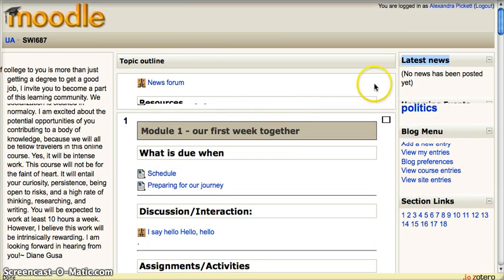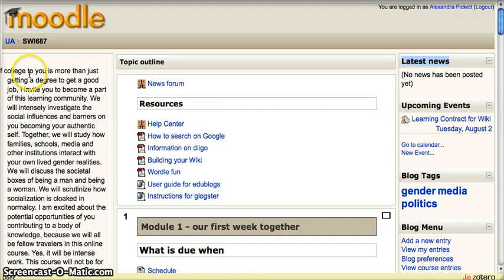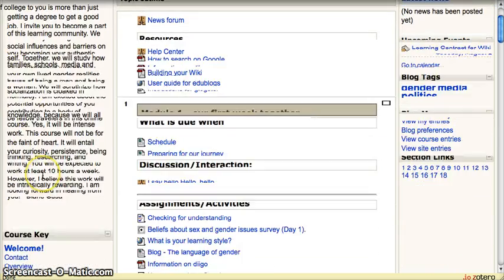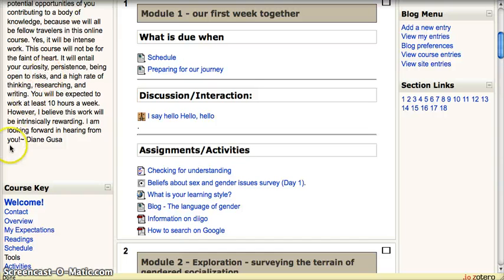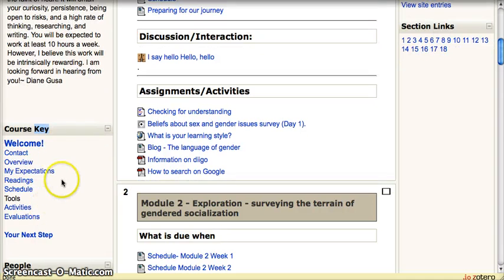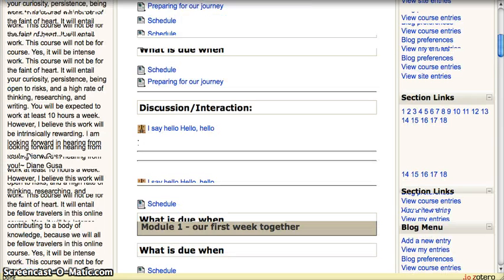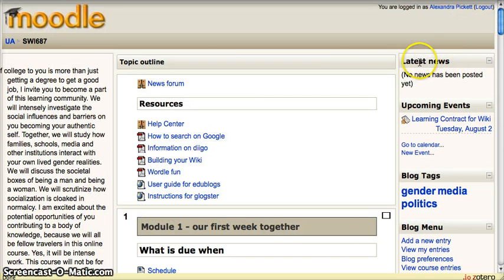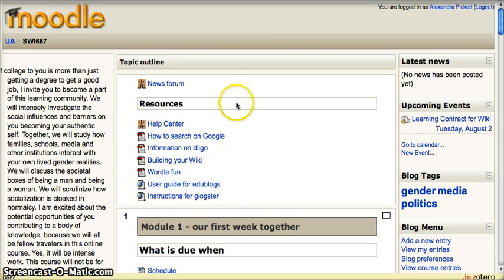Diane's course review part 1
Diane's course review.